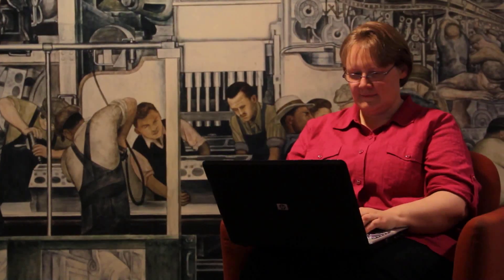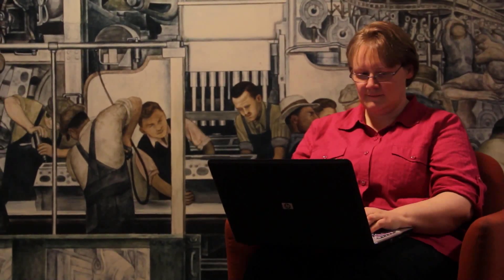UM-Dearborn MA in Educational Technology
The MA in Educational Technology teaches educators how to effectively use various forms of technology in learning and teaching. Completed fully online.